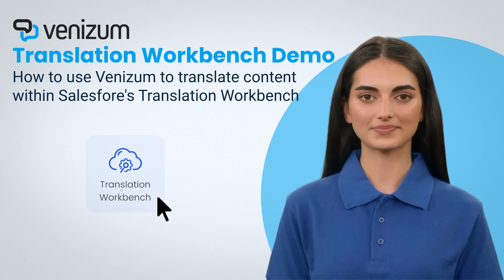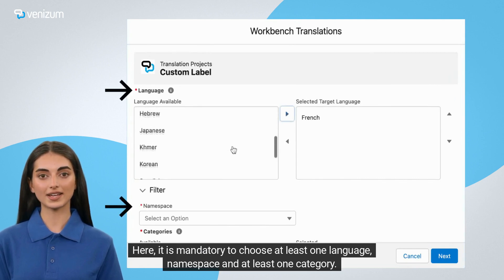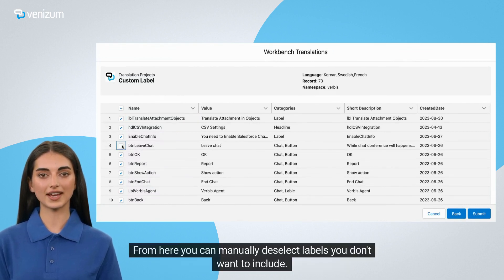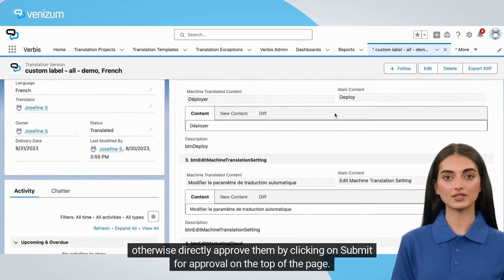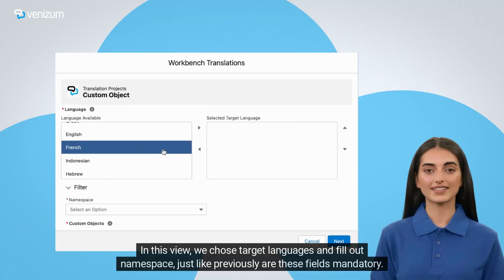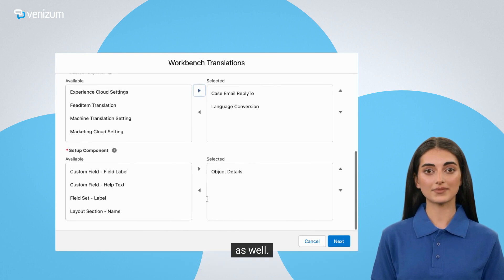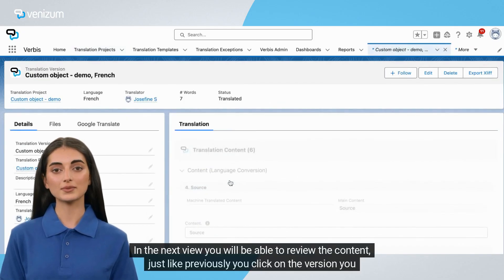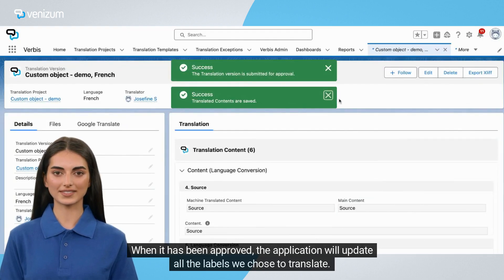Venizum Translation Workbench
With Translation Workbench by Venizum, you no longer need to deal with bulky files that require you to translate the entire version in Tramsöation Workbench by Salesforce. This tool allows you to translate only the specific objects you need without the hassle of exporting and importing STF or Xlif Files. It works seamlessly with Custom labels (with or without namespace) and Custom Objects (with or without namespace), as well as Project Data like product, product category, selling model, promotion, service, and resource. Additionally, it supports Standard Objects (standard fields & Custom fields), email templates, and metadata such as flow, survey, or chatbot.s you to translate just the objects you need to translate without exporting and importing STF or Xlif Files. Works with a Custom label (with or without namespace) and Custom Object (with or without namespace). Also works with Project Data such as product, product category, selling model, promotion, service, and resource. Standard Object (standard fields & Custom fields), email templates, and metadata such as flow, survey, or chatbot.

To learn more about Venizum Translation Workbench, please visit our